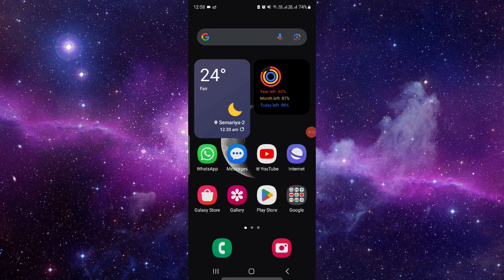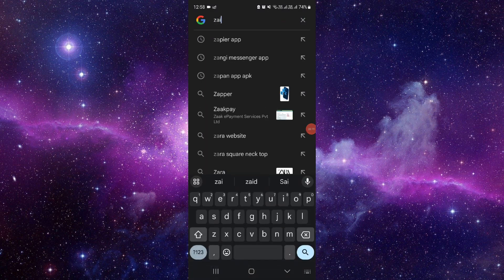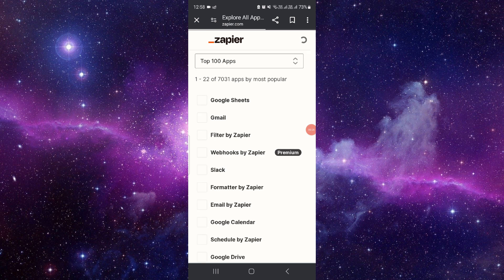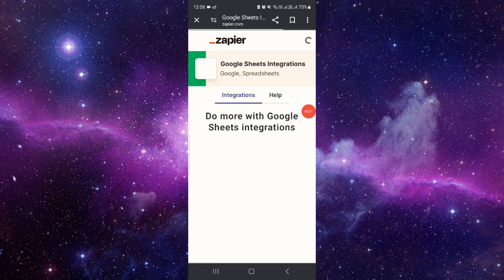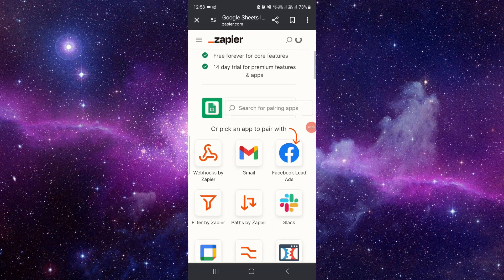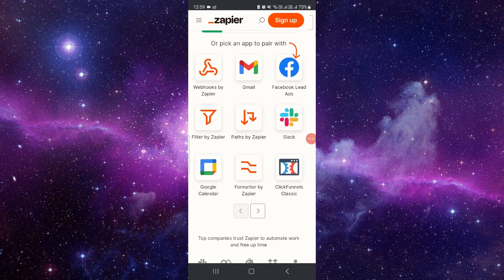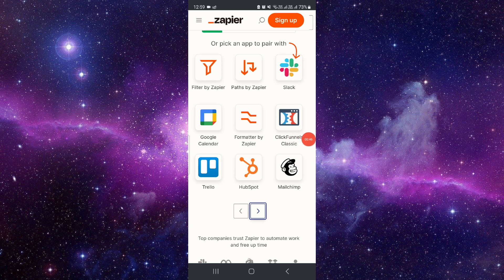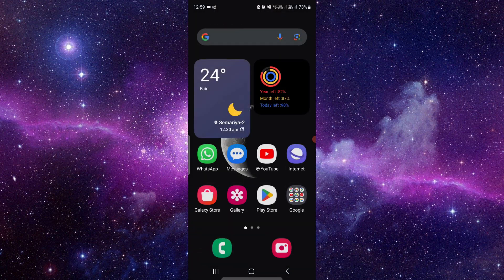✅ How To Use Zapier (Full Guide)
Unlock the power of automation with Zapier by learning how to use it with this comprehensive guide. Whether you're a business owner, marketer, or freelancer, Zapier offers endless possibilities for automating tasks and streamlining workflows. In this tutorial, we provide step-by-step instructions on how to set up Zaps, connect different apps, and automate repetitive processes with ease. Say goodbye to manual work and hello to efficiency with Zapier!

Key Learning Points:
- Step-by-step guide to using Zapier for automation
- Tips for creating effective Zaps and workflows
- Understanding the benefits of automation for productivity and scalability